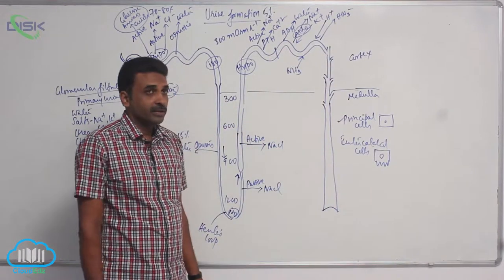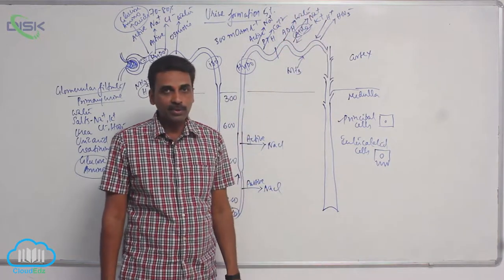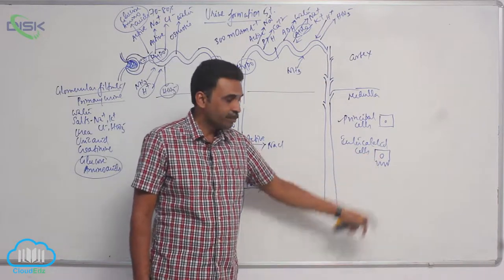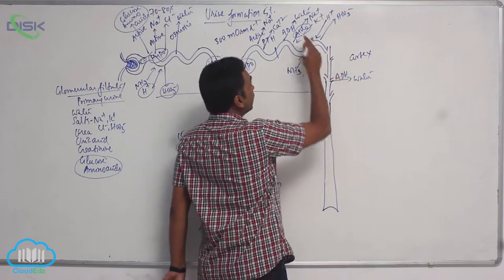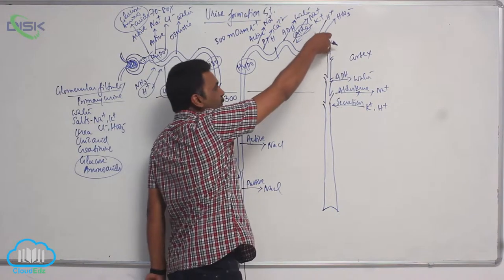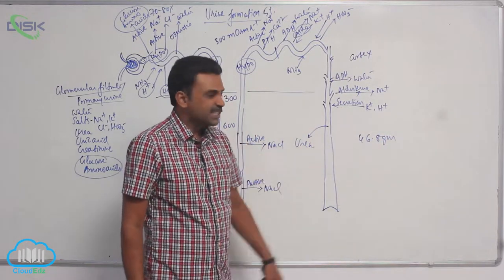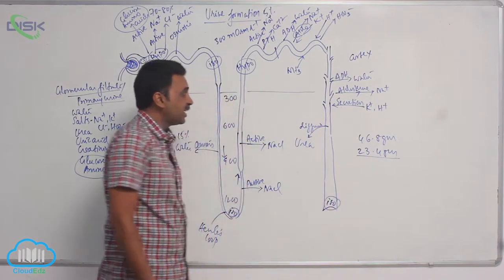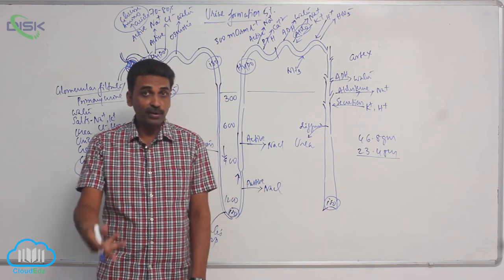Urine Formation || Formation of urine 3 || Disk Telangana